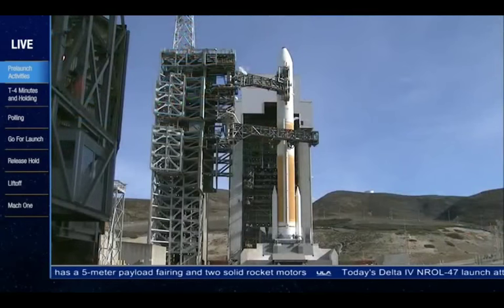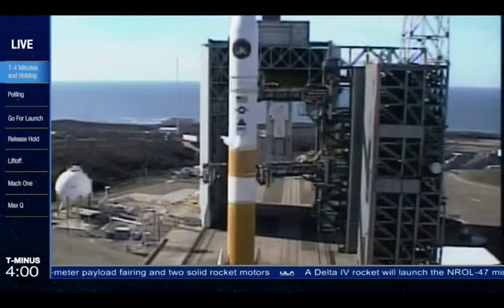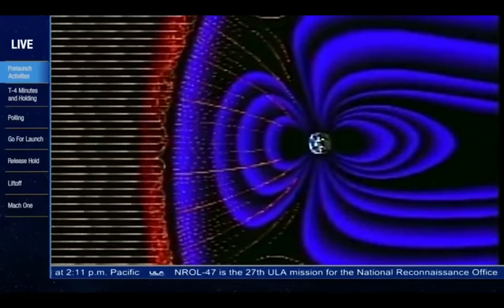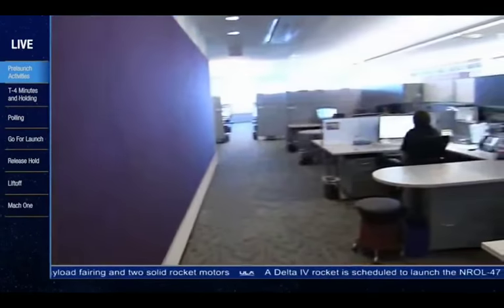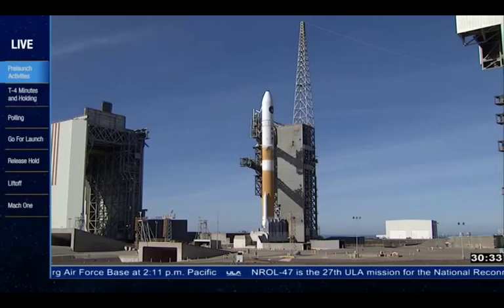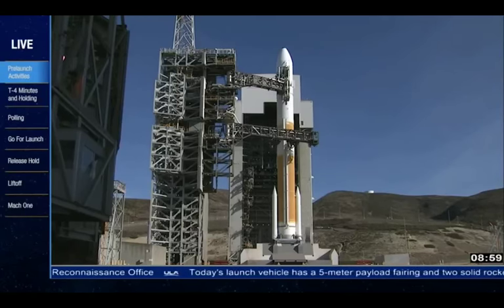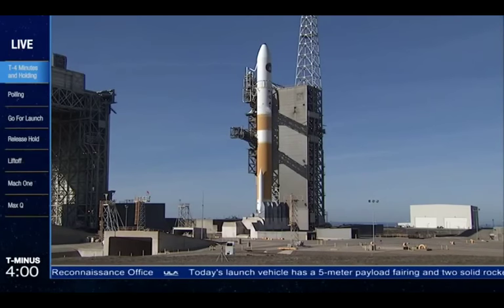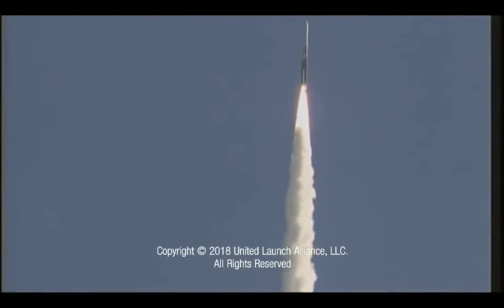ula launch mission